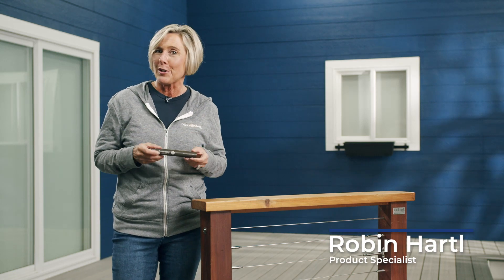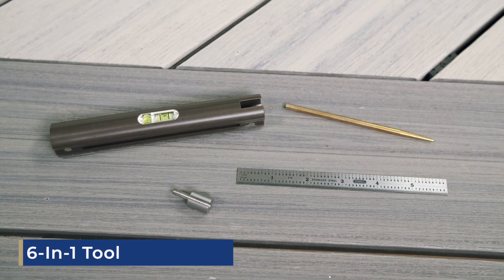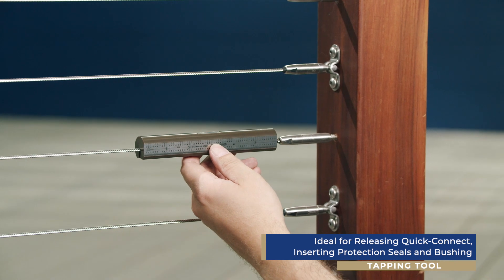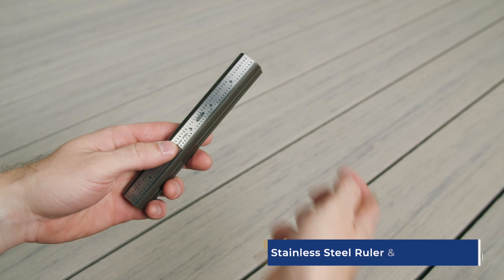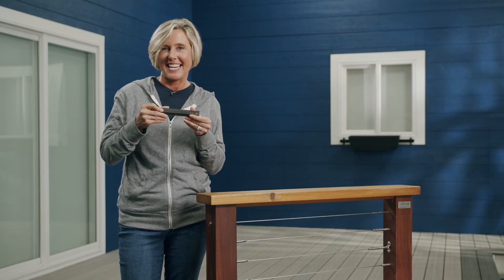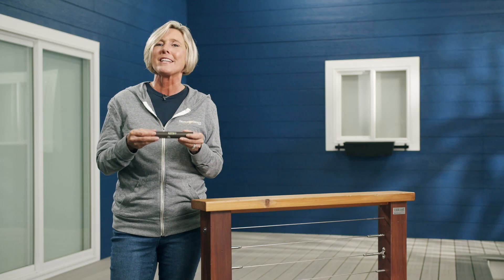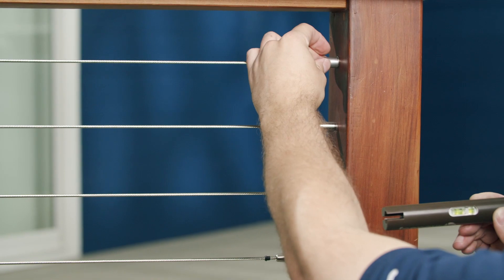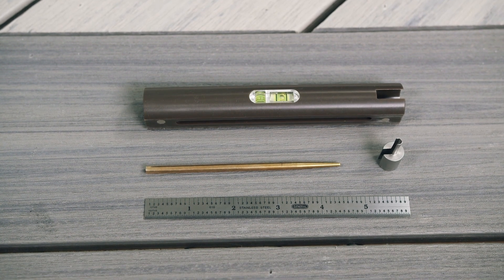Feeney MultiTool for CableRail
All the gadgets and devices you could need for a smooth cable deck railing system installation all in one, from measuring your cable openings on deck posts to lacing your 1/8 inch stainless steel cable through all posts and intermediate pickets with ease and checking to ensure your deck railing posts and rails are mounted level; the Feeney 1/8 Inch CableRail MultiTool provides it all.

Versatile, multifunctional, and incredibly helpful to have in your tool belt, the 1/8 Inch CableRail MultiTool from Feeney combines six different purposes into one palm-sized tool. Perfect for DIY deck builders and professional contractors alike, get your MultiTool today!

Versatile and undeniably helpful to have on hand, the Feeney CableRail MultiTool serves six different purposes in one palm-sized tool for a smooth cable deck railing installation. The Feeney MultiTool features a built-in level to ensure an even install, works as a Tapping Tool to insert tough cable hardware fittings, and boasts a Machined Slot to place Protection Seals with ease. Housed within the Feeney MultiTool is a Quick-Connect Release Tool to remove or adjust cable runs, a CableRail Lacing Needle to easily thread cables post openings, and a magnetic Machinist’s Ruler to confirm cable spacing. For ultimate convenience and confidence in your cable railing, check out the Feeney CableRail MultiTool.